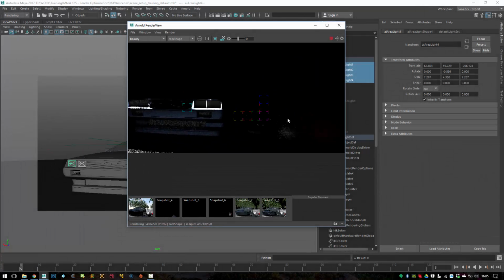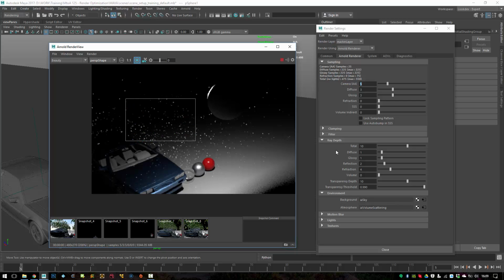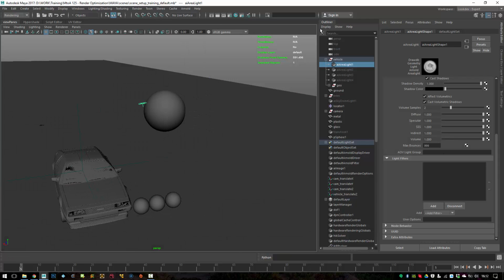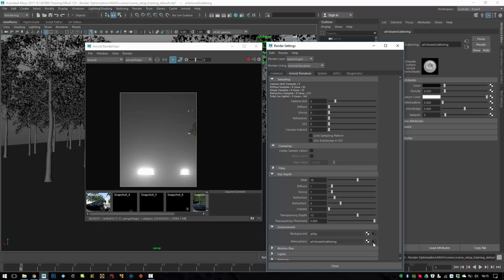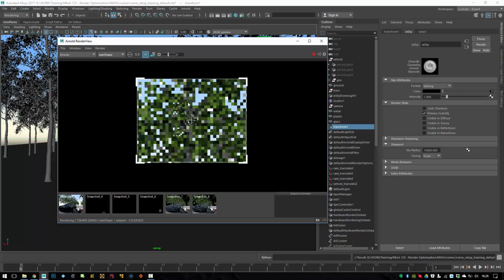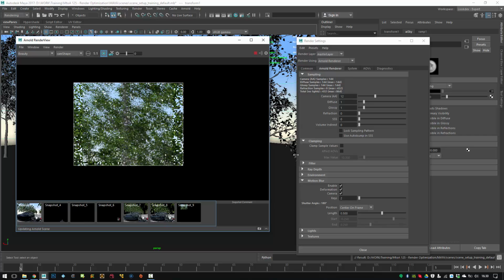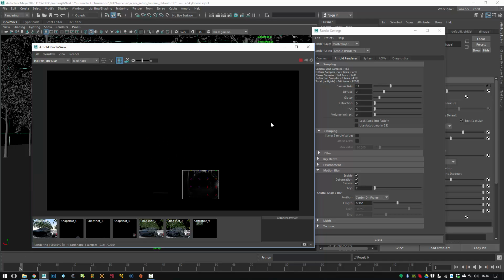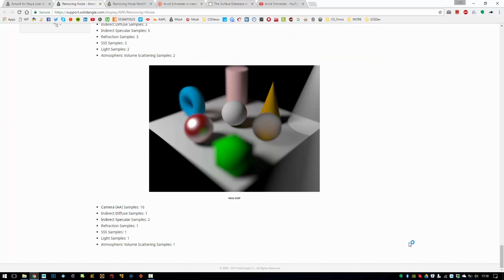MtoA 125 | Render Optimization Part 2 | using Arnold with Maya 2017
Welcome to this MtoA (Maya to Arnold) 125 Part 2 course. In this video I will talk about render speeds, how to get cleaner renders, how to get the most of your machine using  Autodesk Maya 2017.

I will show you the techniques on how to setup procedural displacements.